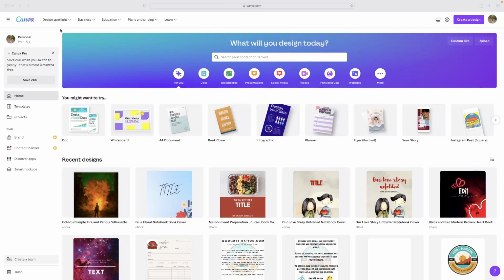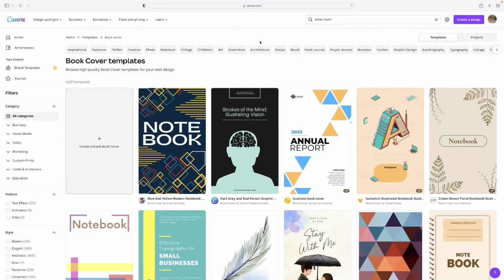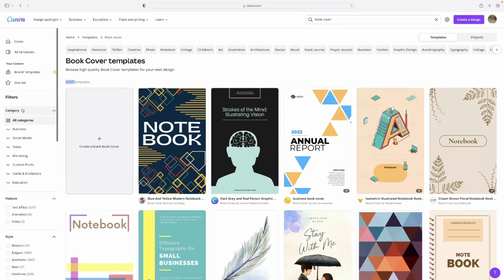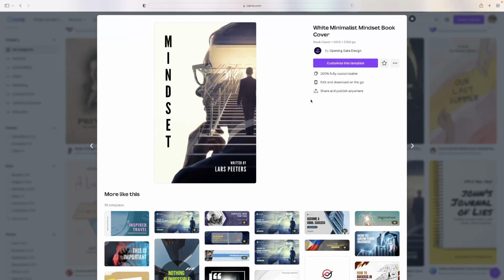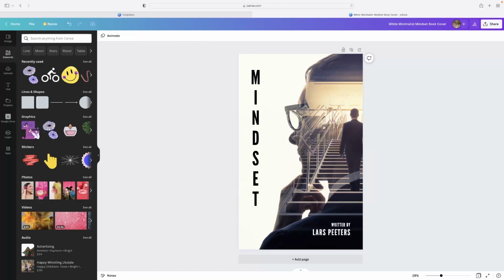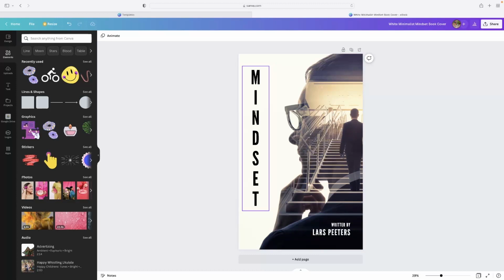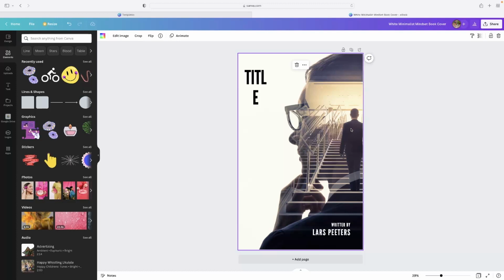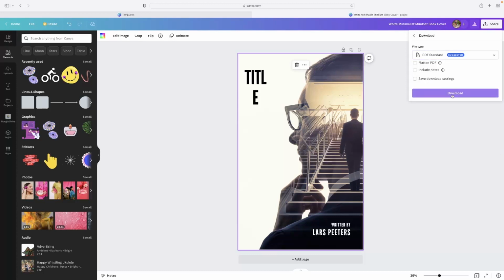How To Create A Book Cover With Canva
In this video, we'll show you how to create a book cover with canva. This is a great way to add a little extra personality to your book and make it stand out from the crowd.

Creating a book cover with canvas is a fun and simple project that can really make a difference in the appearance of your book. We'll show you how to create a basic book cover using just a few simple tools and techniques. After watching this video, you'll be ready to create your own book cover with canvas!